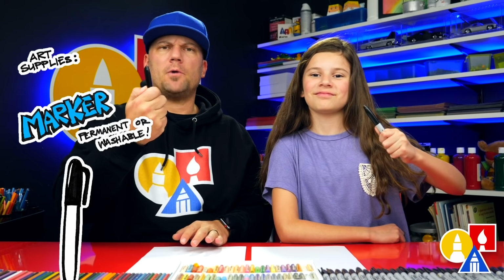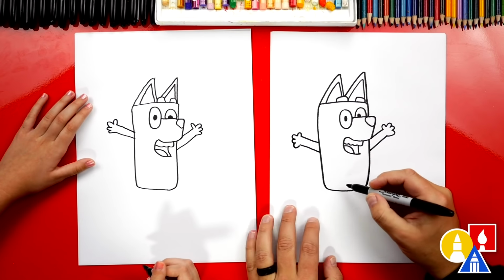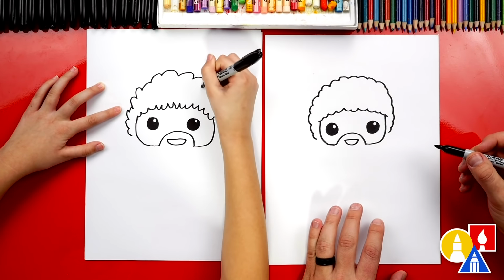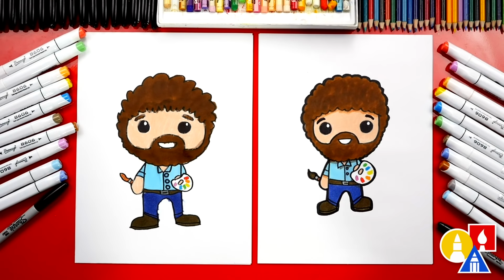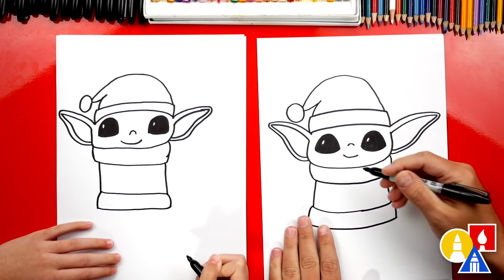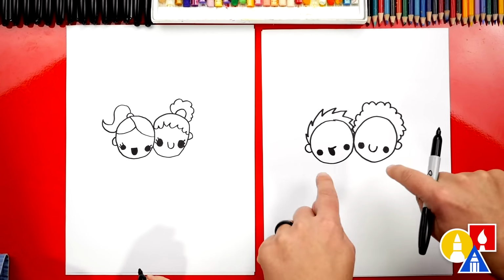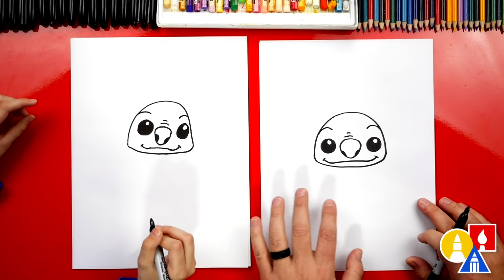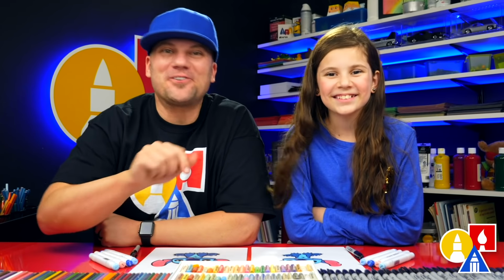Hadley’s Top 5 Favorite Art Lessons From 2020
This video is a collection of Hadley's 5 favorite lessons from 2020!